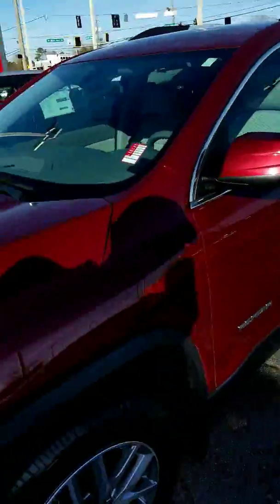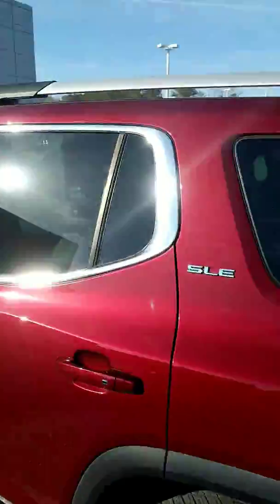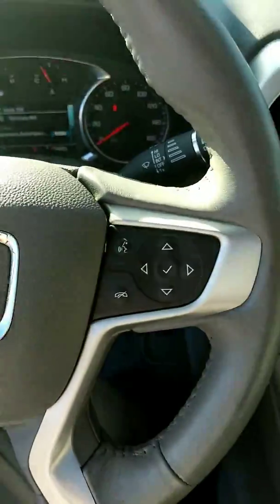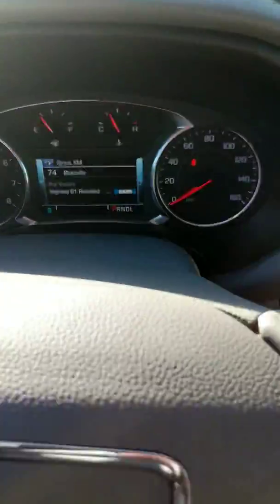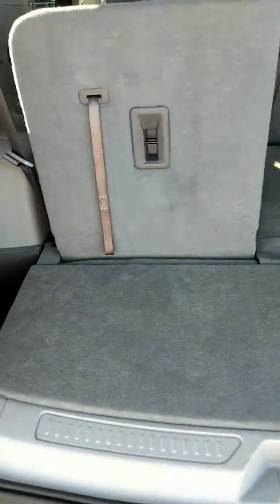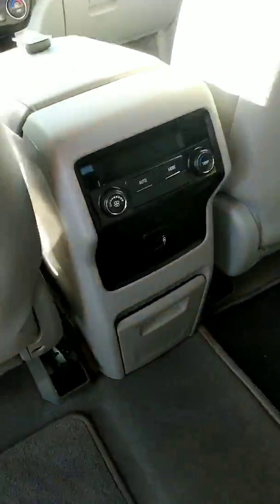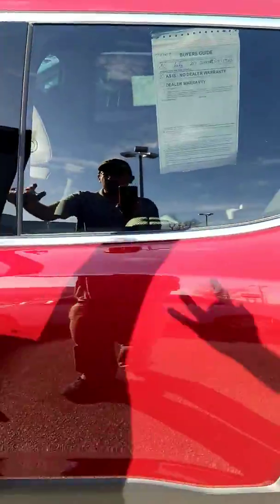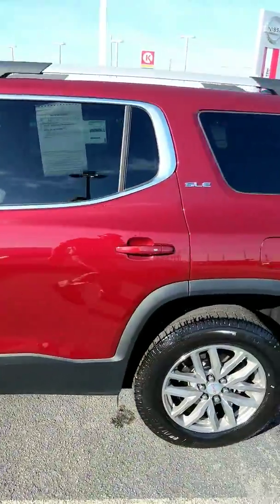VIP Valerie Smith - 2017 GMC Acadia SLE